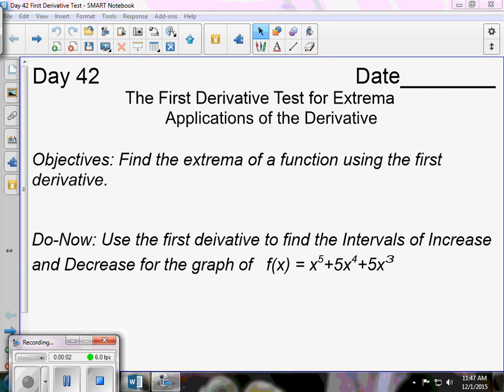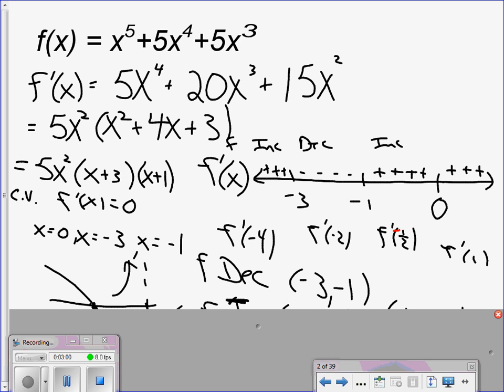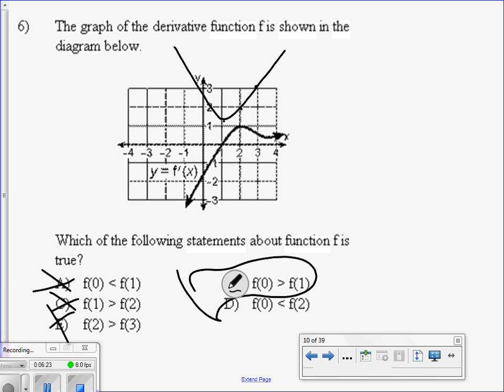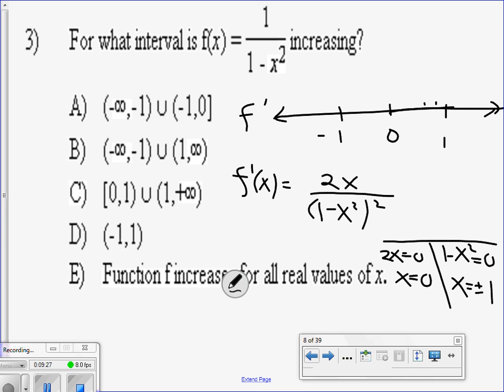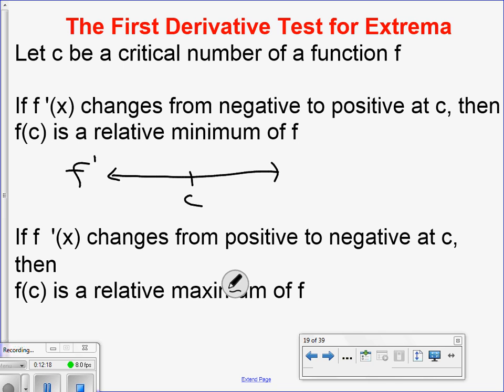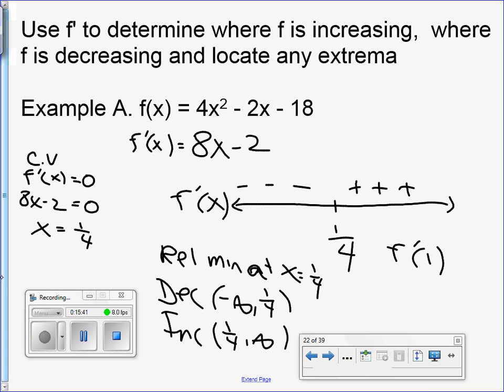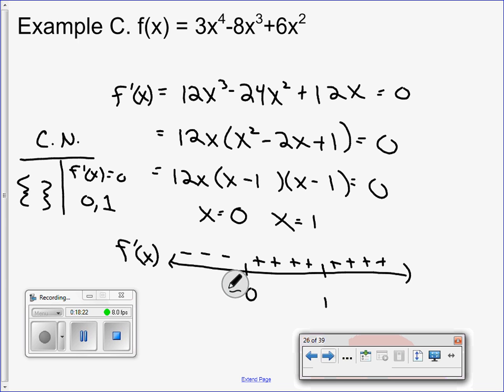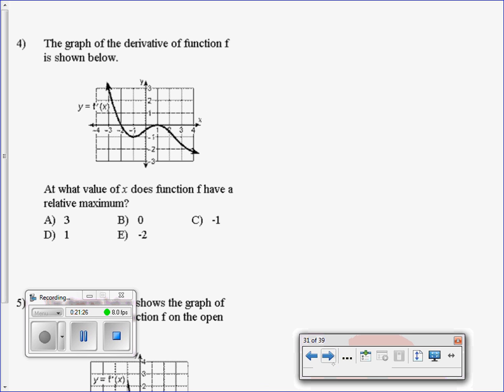Day 42 First Derivative Test for Extrema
If the first derivative changes sign at a critical value that is in the domain of the function, then f has a relative extemum at that critical value. If the sign of f' changes from negative to positive then there is a relative minimum. If the sign of f' changes from positive to negative then there is a relative maximum.